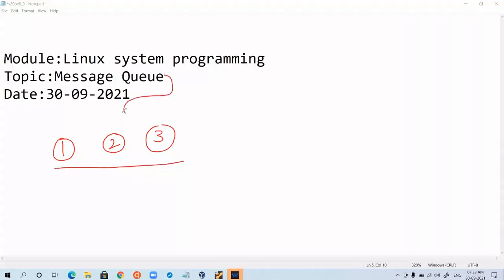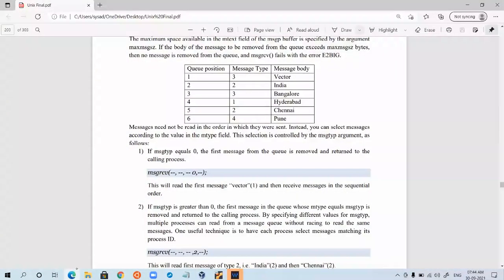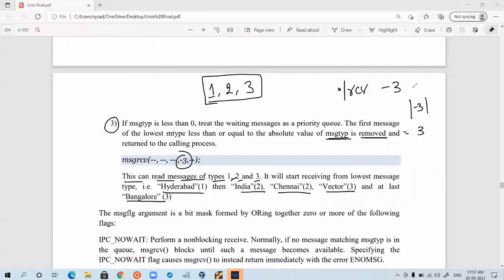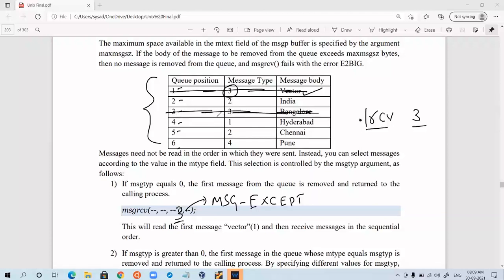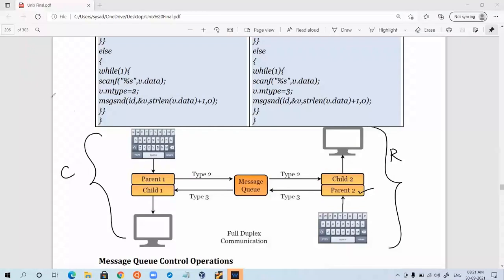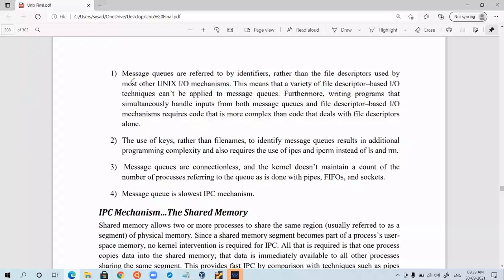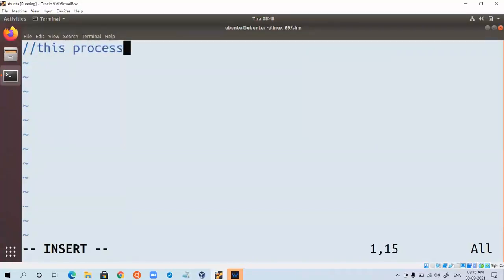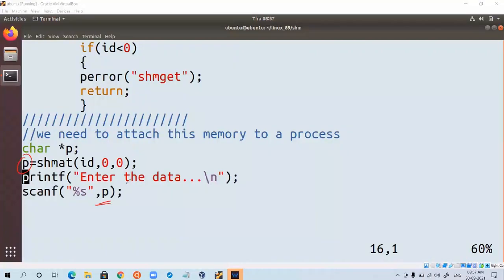30/09 ipc message queue